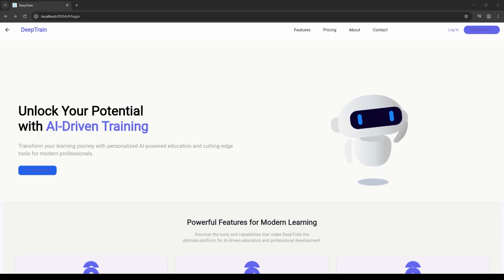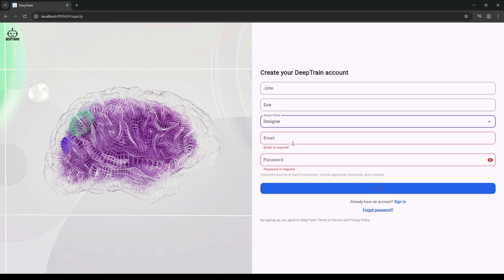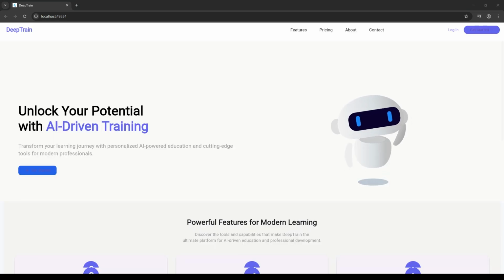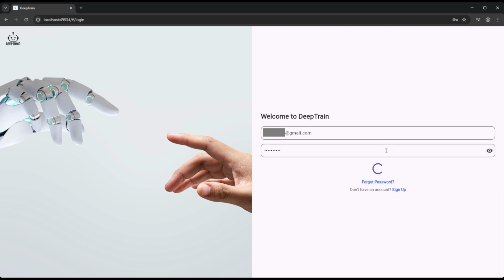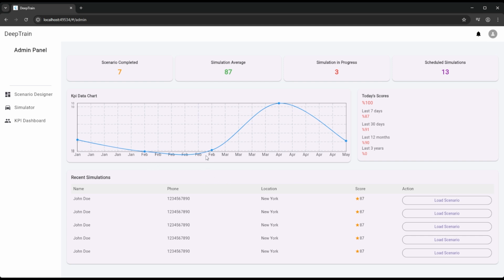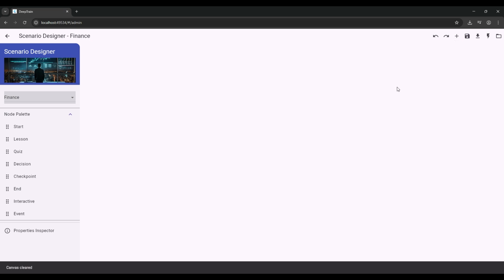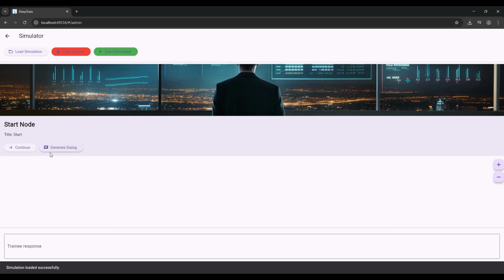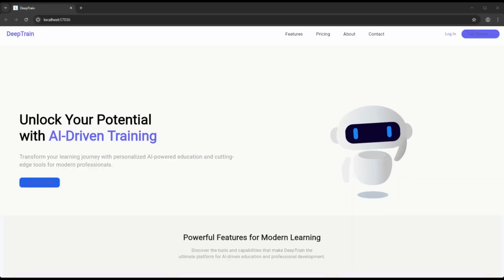SWEN 670 Summer 2025 Team D DeepTrain Demo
DeepTrain enables subject-matter experts to author and run Artificial Intelligence (AI) enhanced, scenario-based training across domains (oil & gas, healthcare, finance, military, government, information technology program management)